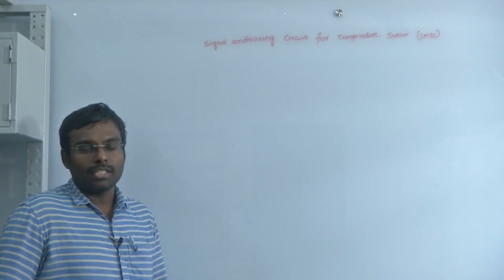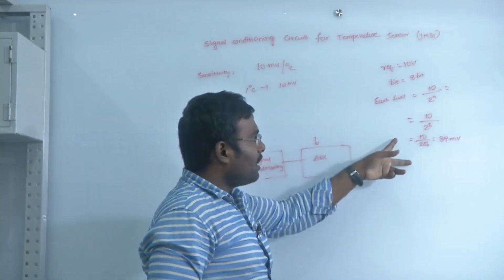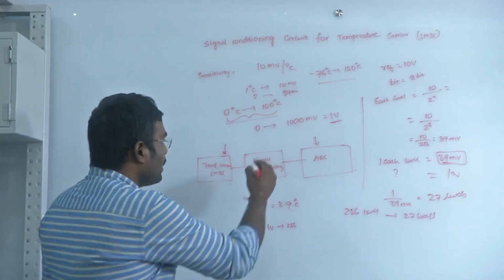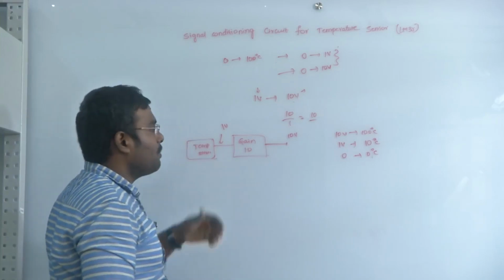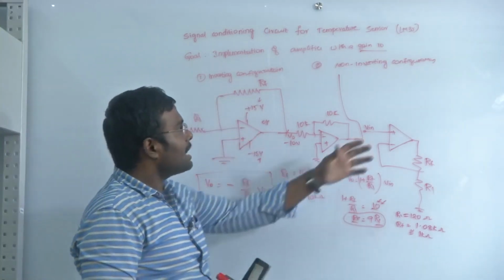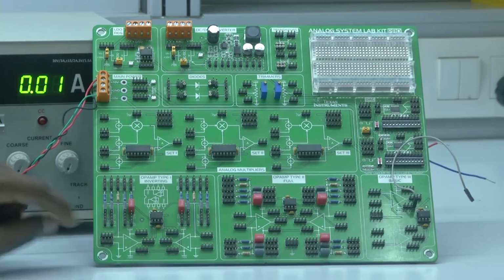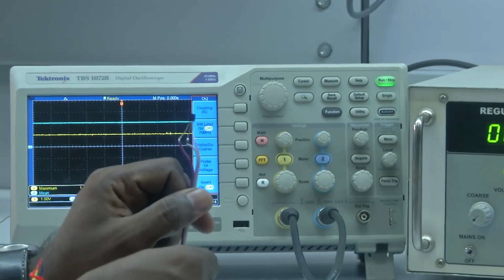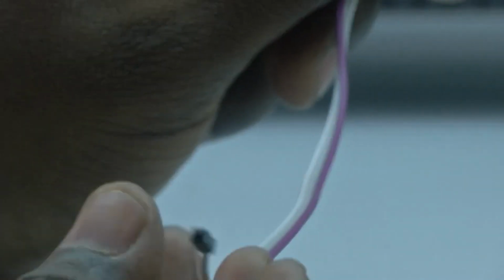Signal Conditioning Circuit for Temperature Sensors